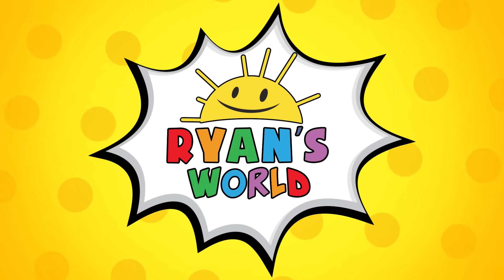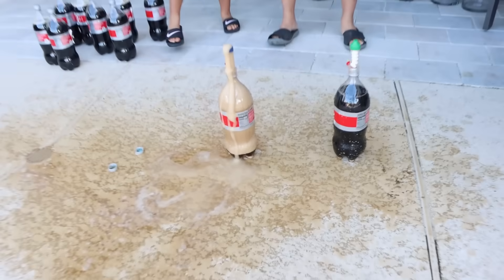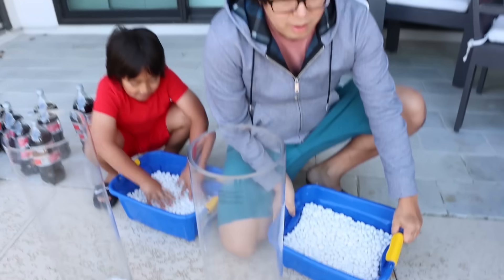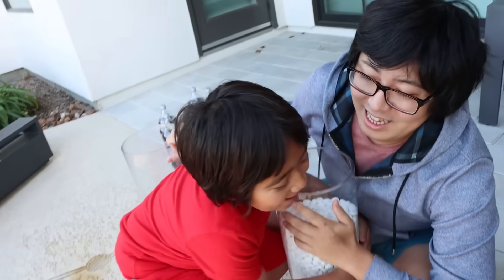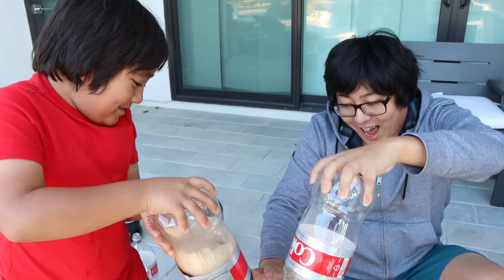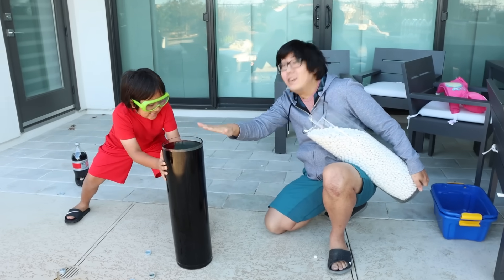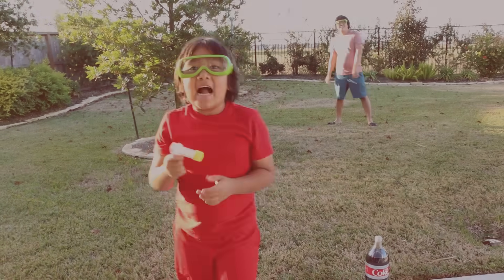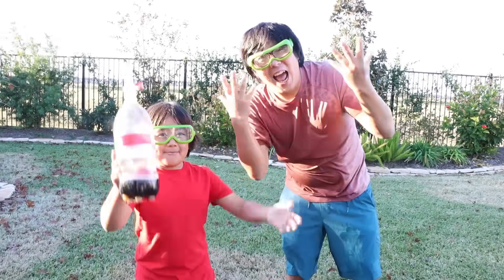Science Experiment Coca Cola vs Mentos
Science Experiment Coca Cola vs Mentos with Ryan's world!!!
What happen when you mix giant amount of Diet Coke and Mentos together!